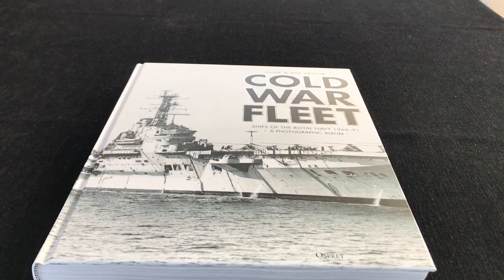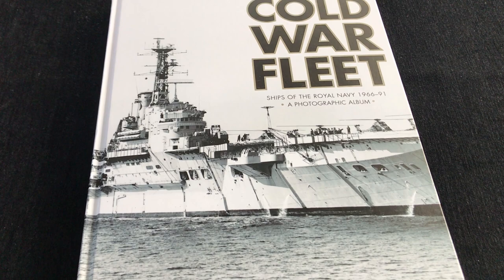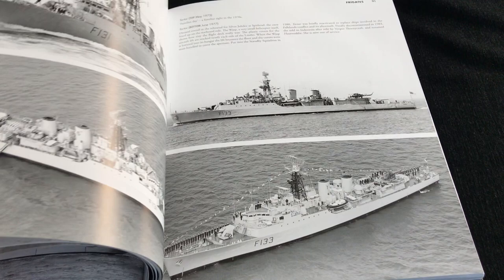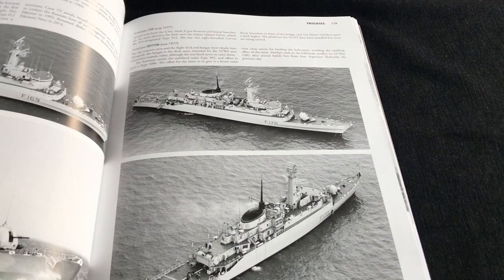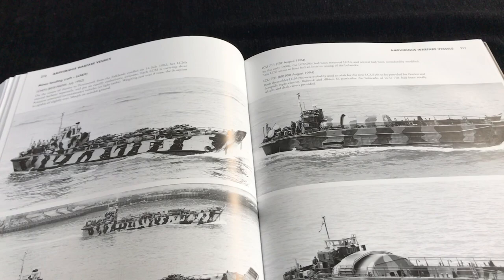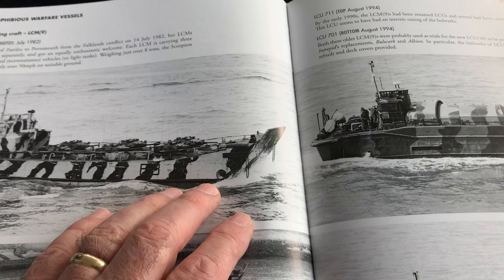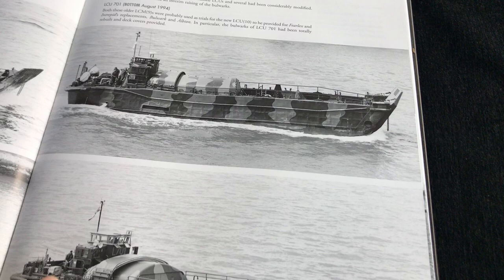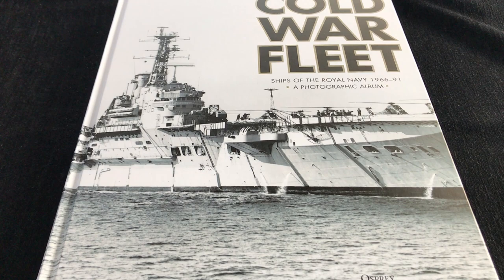Cold War Fleet Ships of The Royal Navy 1966 1991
This is a magnificent book and you'll find many more book reviews and full scale model build articles and HD videos in